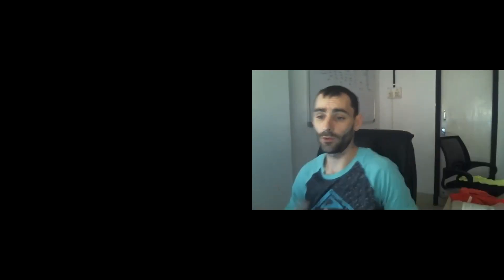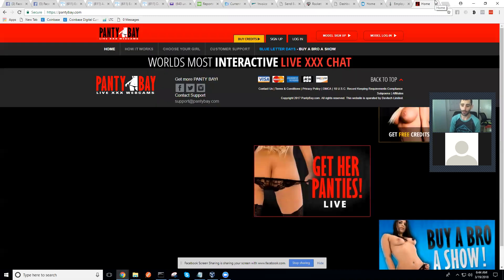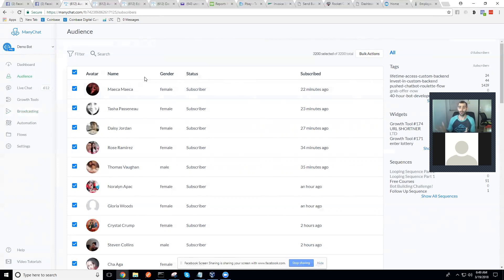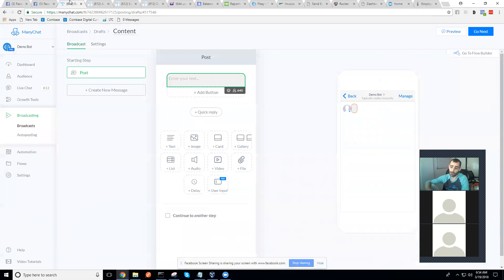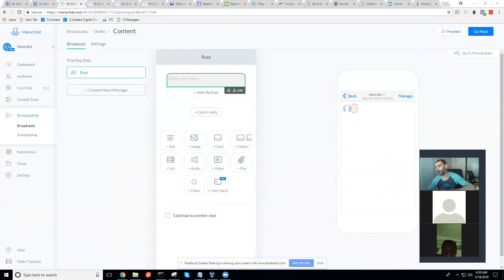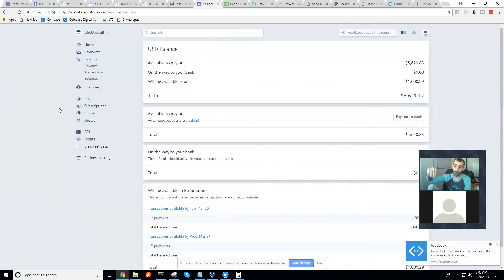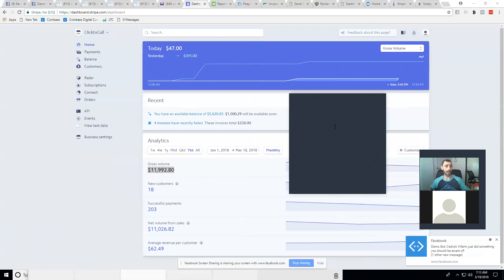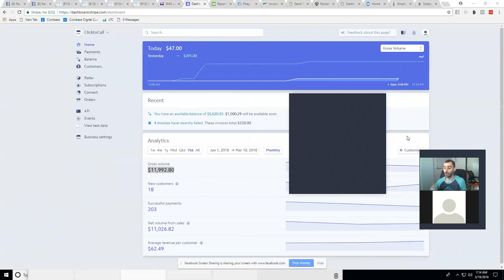Investment Opportunity in Tier5 Software.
Invest now in what will be a very powerful and profitable Tier5 software.